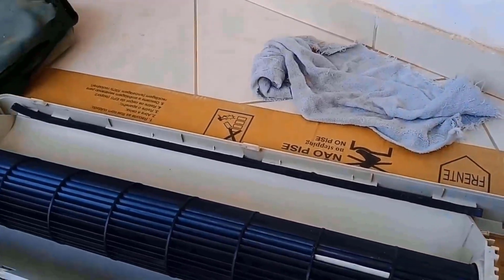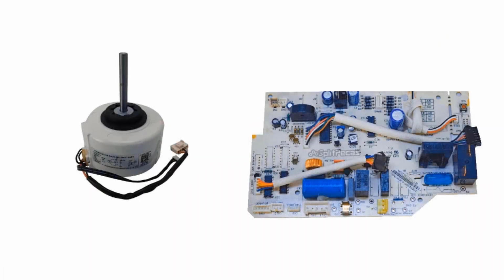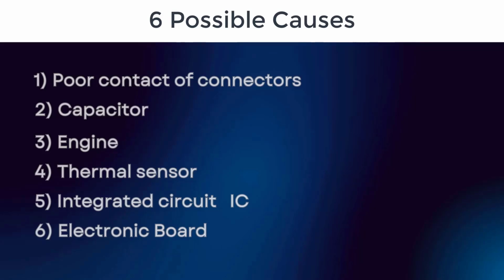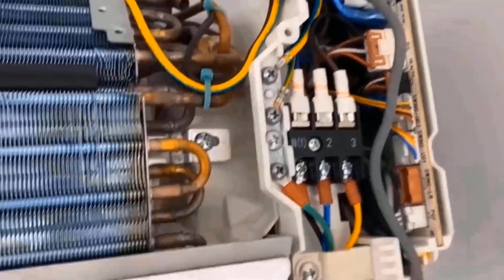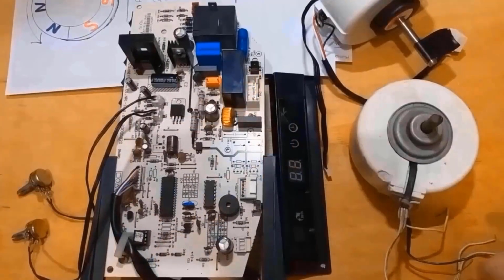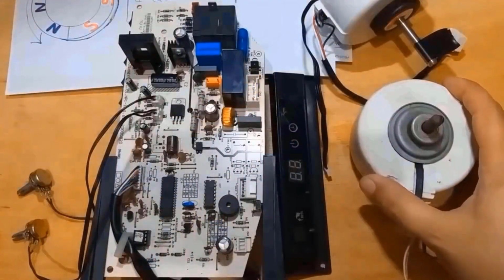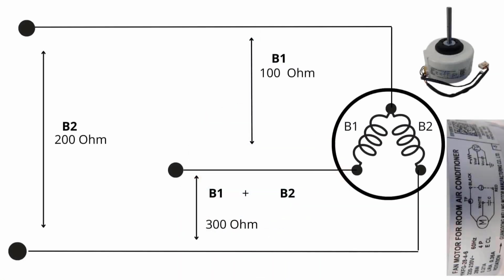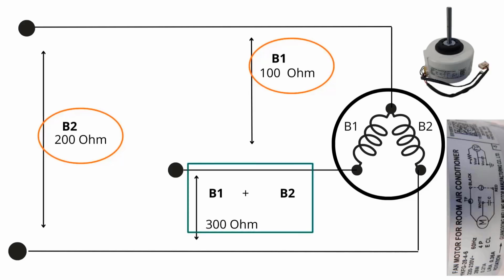Air Conditioner Panasonic - Error H19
In this video " Air Conditioner Panasonic -  Error H19", you will know what this H19 error means and how to resolve it.